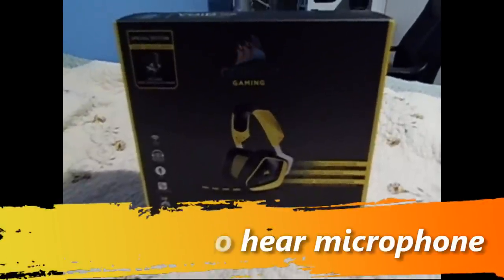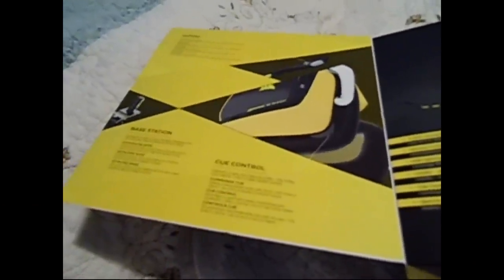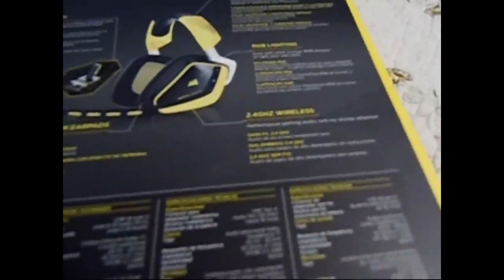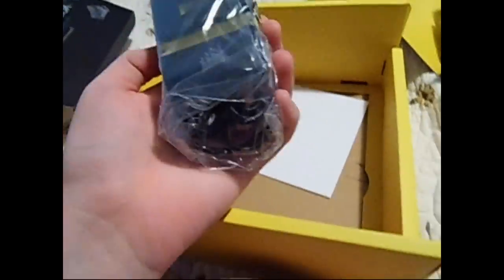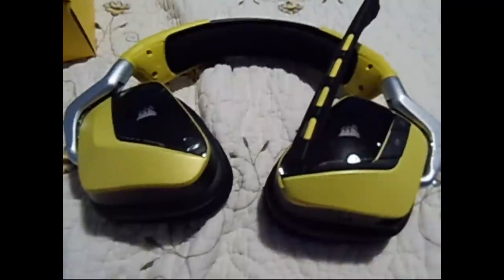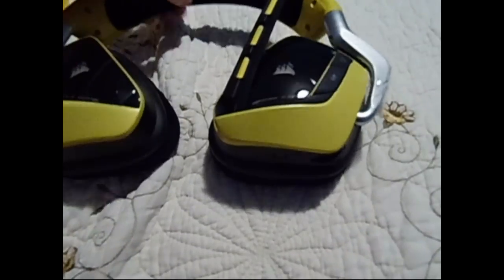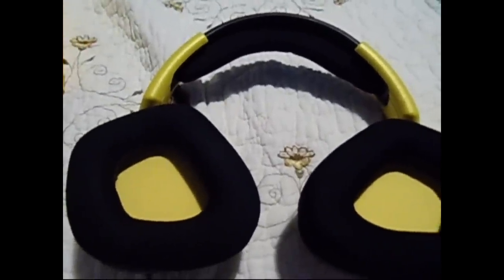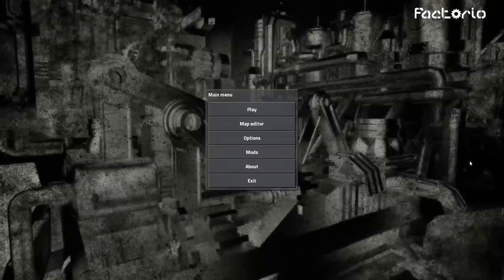Corsair Gaming Void RGB Wireless SE Yellow Jacket - Unboxing / Overview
Hello everyone!

I got a hold of the new Corsair Gaming Void RGB Wireless SE Yellow Jacket Gaming Headsets by corsair.

This is my Unboxing / Overview video of the Corsair Void SE Yellow Jacket.

It also included sound of the microphone on the void and a complete unboxing.

The Corsair Void SE Yellow Jacket from what i know can only be purchased at a Bestbuy.

They come in variants of Stereo, USB, and lastly Wireless.
The headset has a all new design with a different shaped earcup made with memory foam.

Hope you like the unboxing/overview.